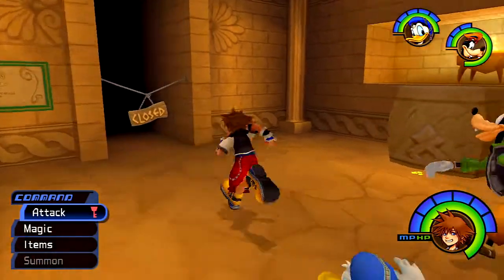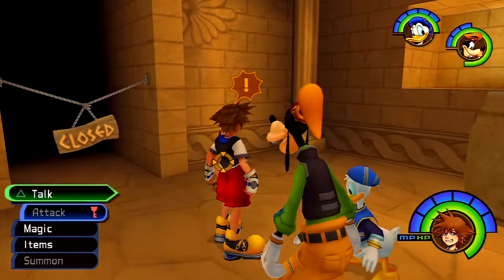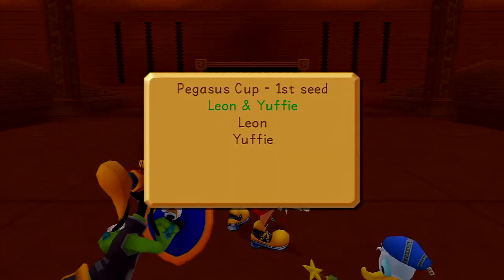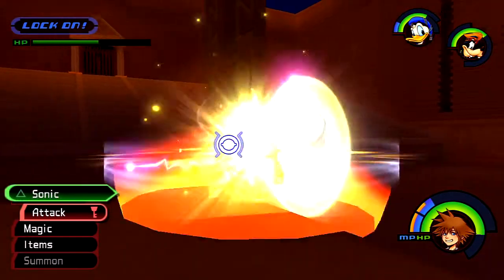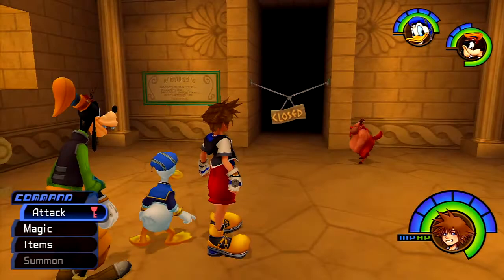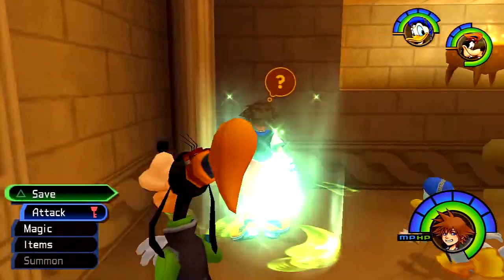Kingdom Hearts: Final Mix - Part 23 - Phil Cup & Pegasus Cup - Kingdom Hearts HD 1.5 ReMIX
This is Part 23 of my HD 720p Let's Play of Kingdom Hearts: Final Mix found in Kingdom Hearts HD 1.5 ReMIX collection! In this part, we head to Olympus Coliseum to finally participate in the available tournaments. We learn the basics of how the tournaments work, and begin competing by doing the Phil and Pegasus Cups!

About Aaronitmar